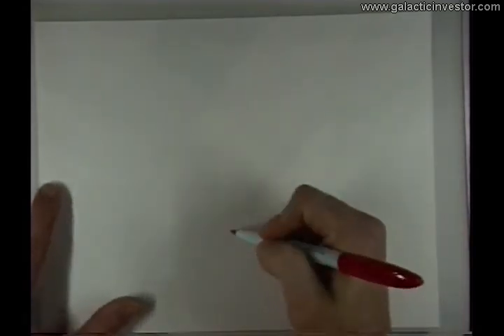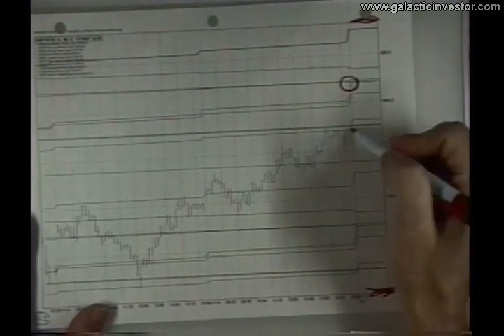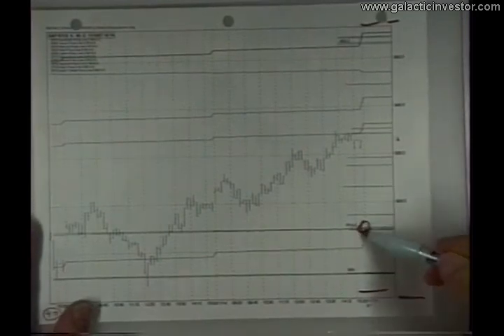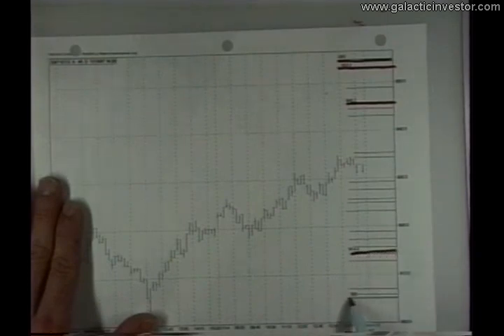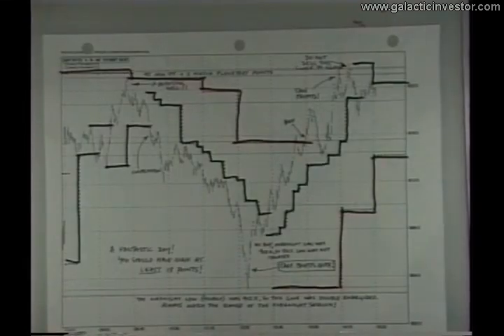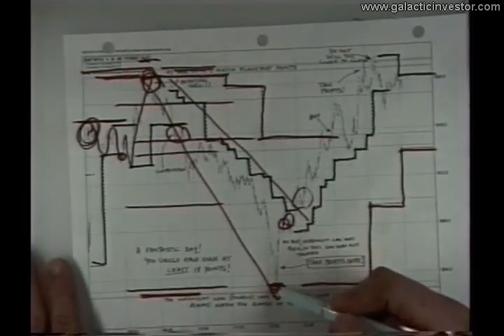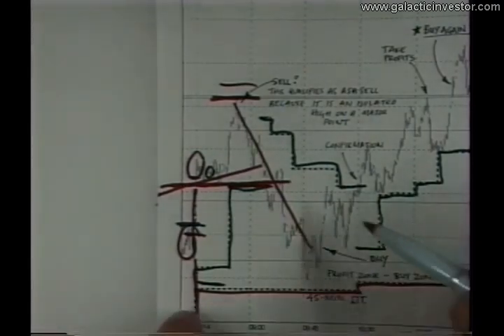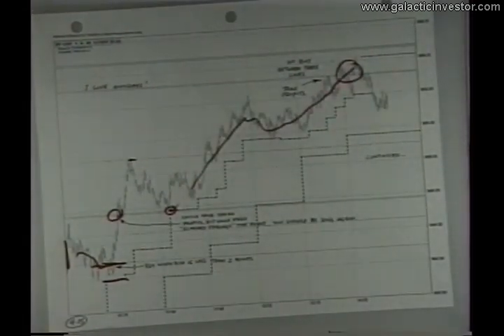Jeanne Long Part 8